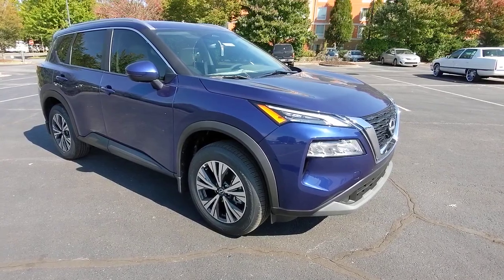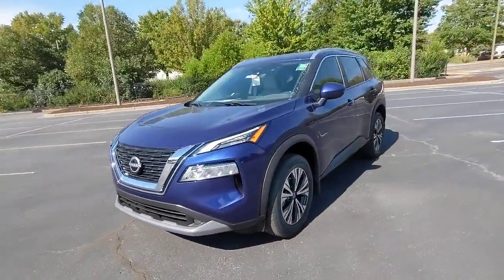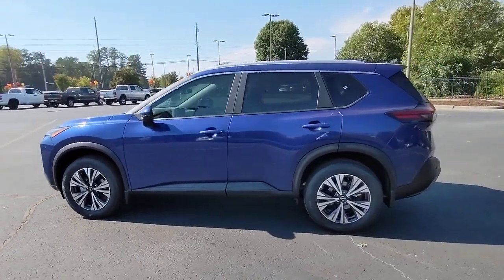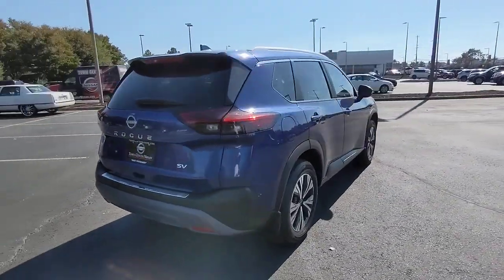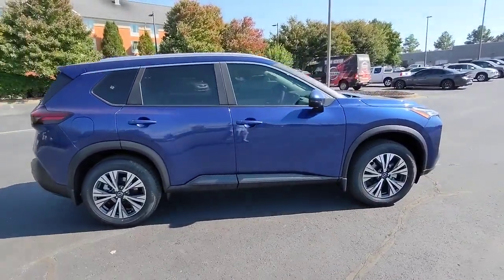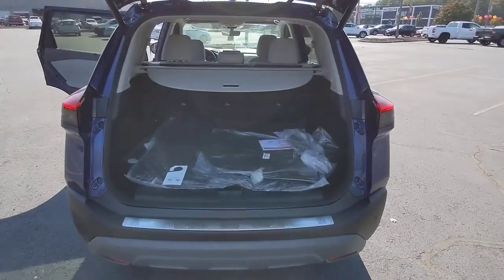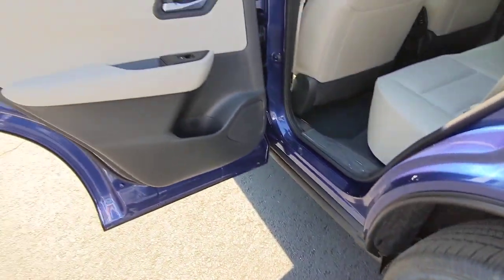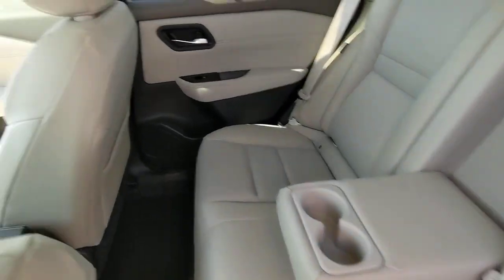2023 Nissan Rogue Kennesaw, Marietta, Smyrna, Woodstock, Atlanta, GA 230036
Caspian Blue Metallic New 2023 Nissan Rogue SV available in Kennesaw, Georgia at Town Center Nissan. Servicing the Marietta, Smyrna, Woodstock, Atlanta, GA area.

2310 Barrett Lakes Blvd NW